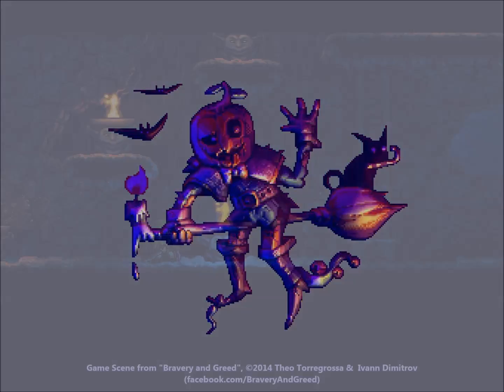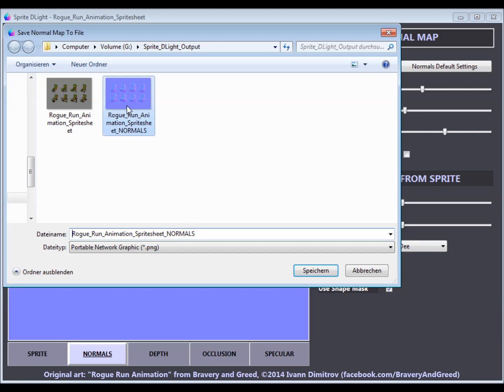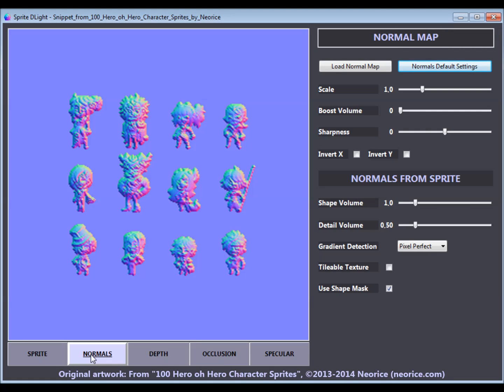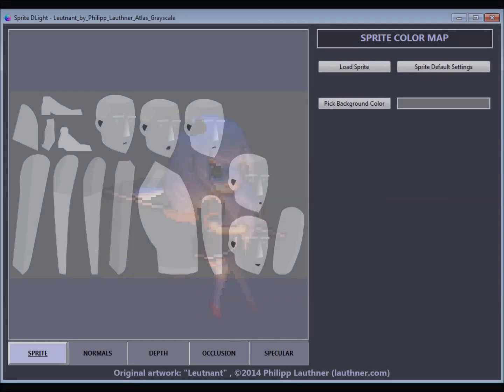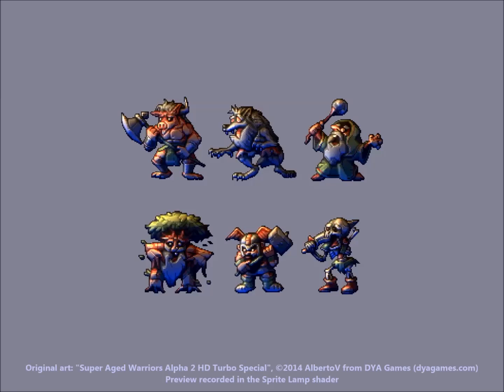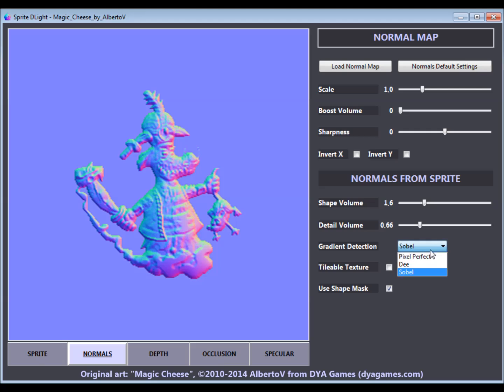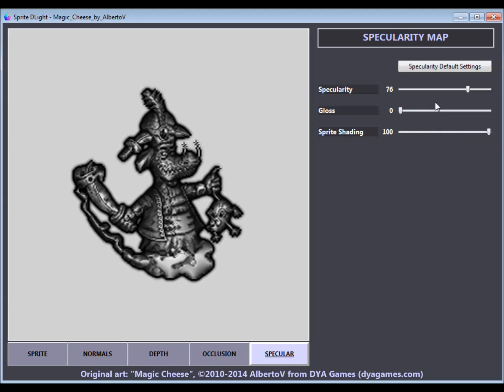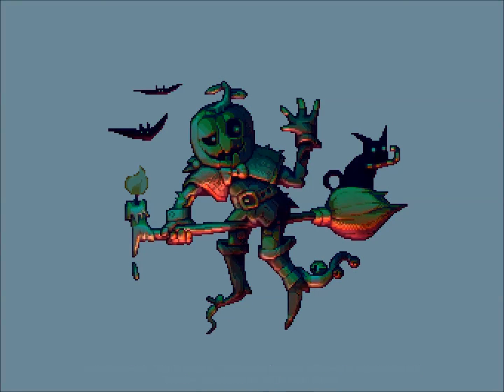Sprite DLight - Greenlight preview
Sprite DLight is a tool providing a new generation of bulky one-click normal maps from 2D sprites like pixel art for dynamic lighting effects in games.
No additional work and no artistic skills needed!